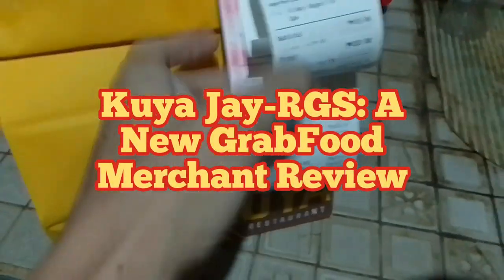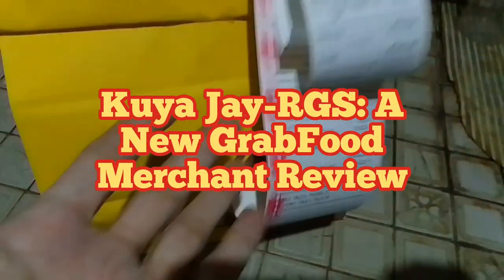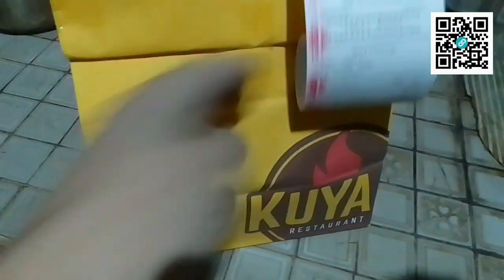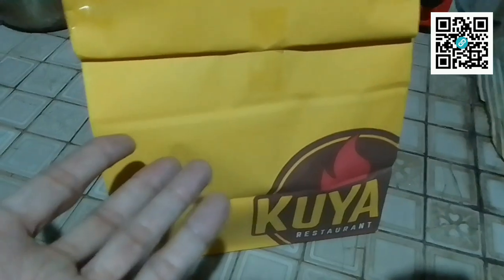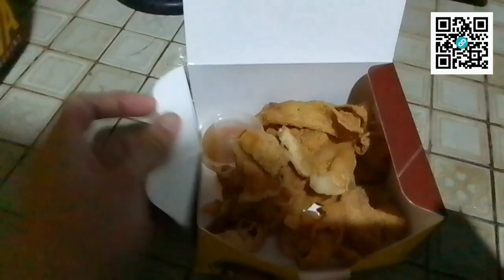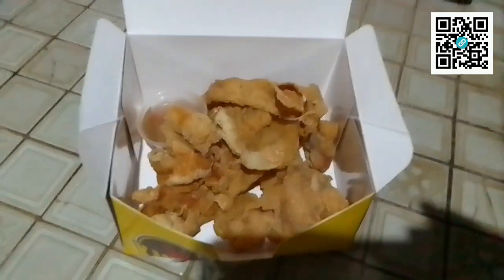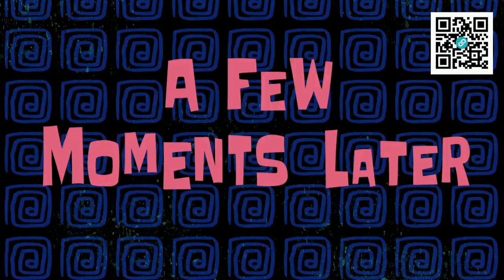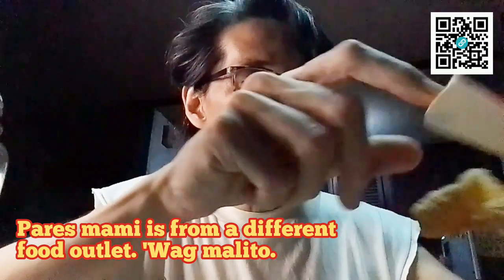Kuya Jay-Robinson's Galleria South | UPDATED @GrabOfficialSEA Food Merchant Review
After a long while, I was able to do another food merchant review. I celebrated my very first UGC client with the food here.

So, watch how this familiar merchant performed this time.

If it doesn't interest you, then these will 👇🏽

X: @thejg_ramos

My otaku-related channel 👉🏽 @jgtheaccidentalojisan

Maya: @jg_ramos

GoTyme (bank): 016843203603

HONESTY CHECK: Have you watched the ENTIRE VIDEO already? If you really did, here's your REWARD 👉🏽